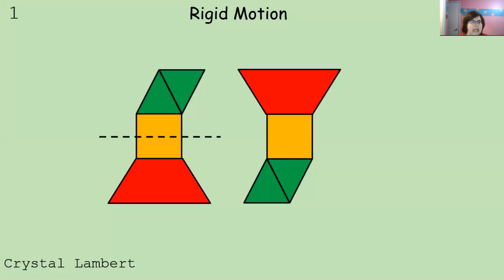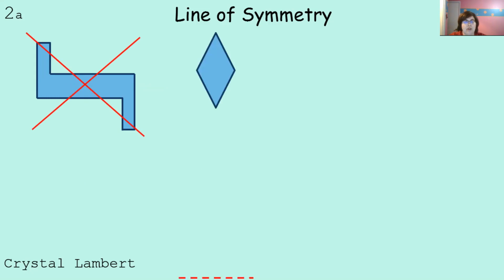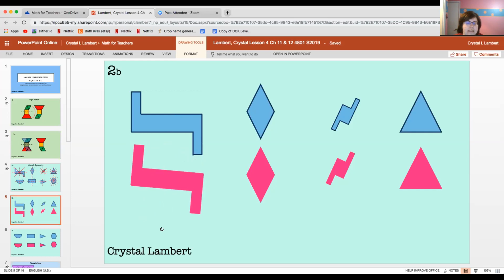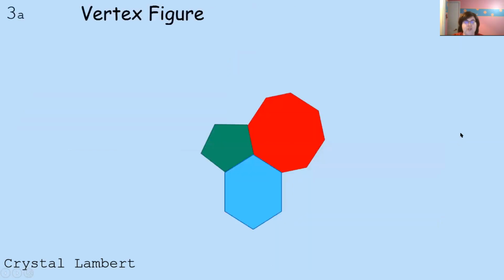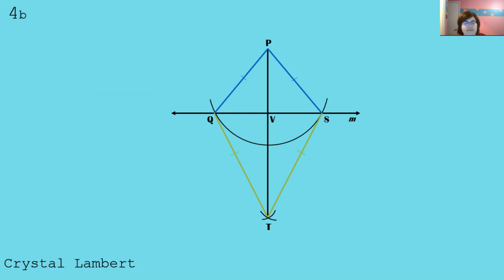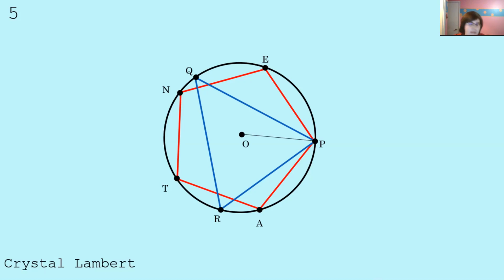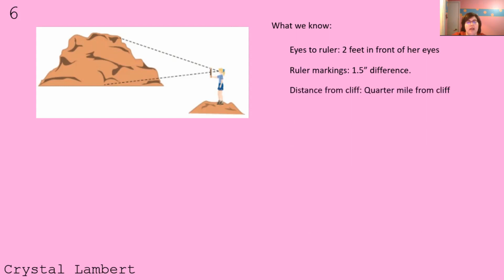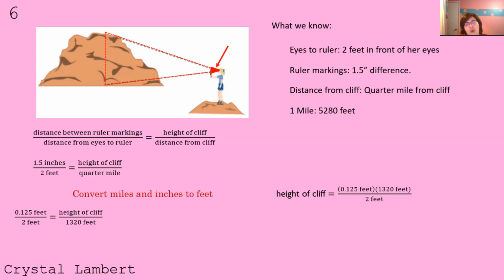Lambert, Crystal MFT II Lesson 4 Ch 11 & 12 4801 S2019